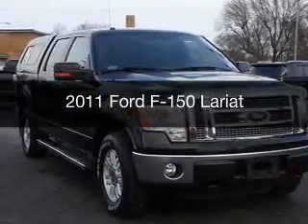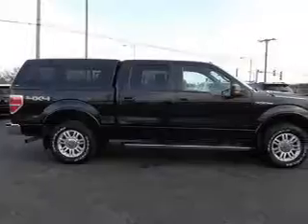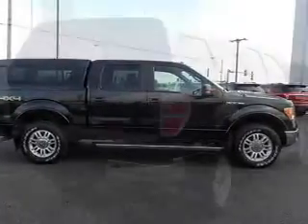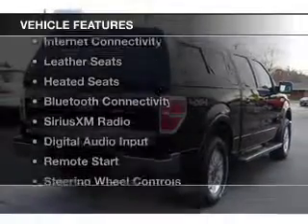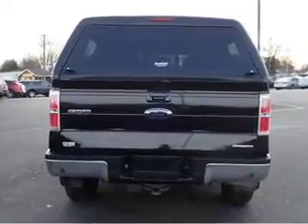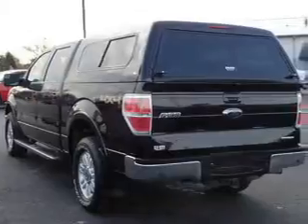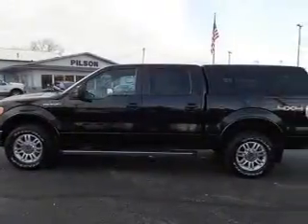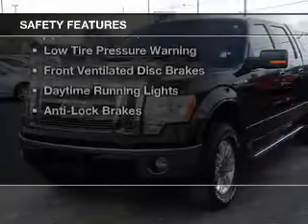2011 Ford F-150 - Charleston IL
Pilson Auto
Year: 2011
Make: Ford
Model: F-150
Trim: Lariat
Engine: 5.0 liter 8 cylinder 32 valve
Transmission: 6-Speed Automatic
Color: Black
Mileage: 167816
Address:
1506 18th Street
Charleston, IL 61920